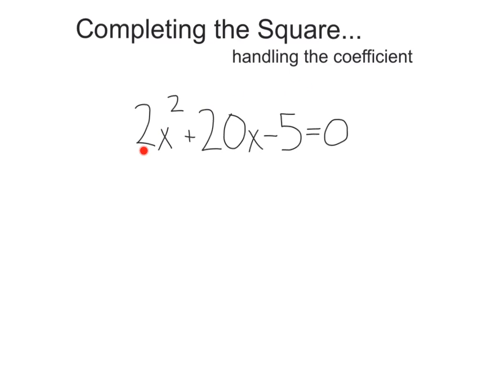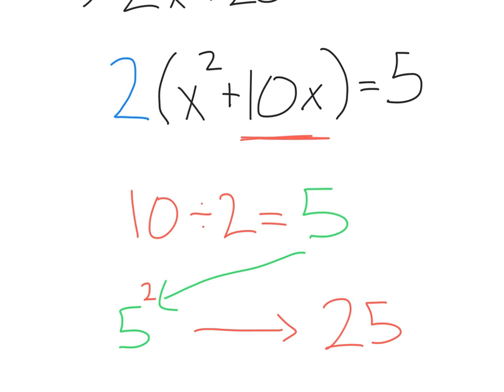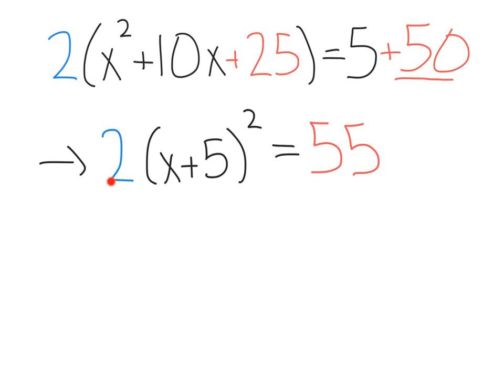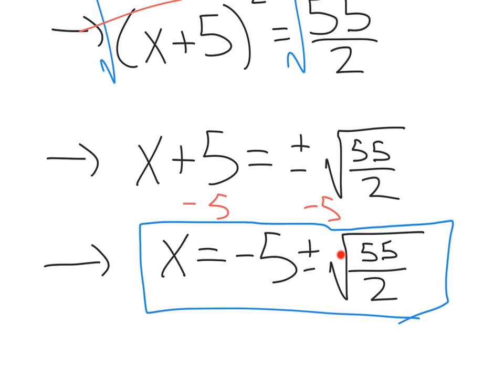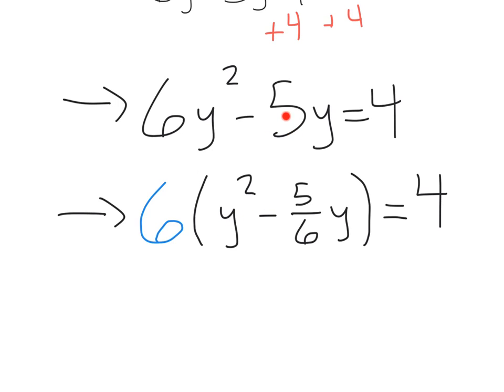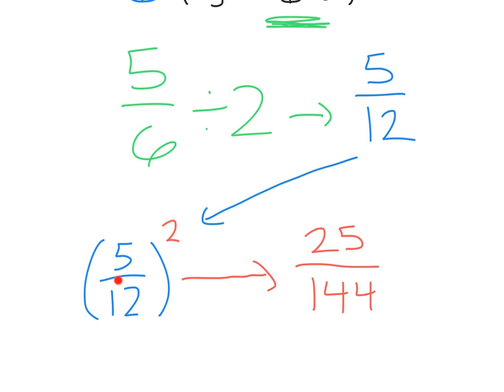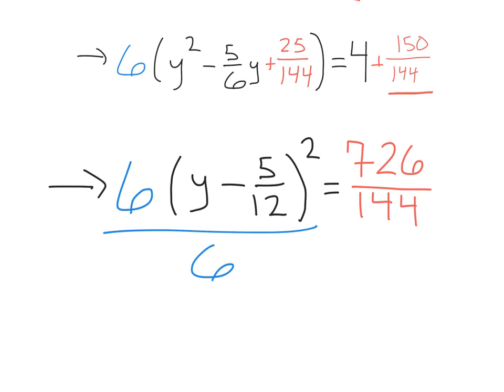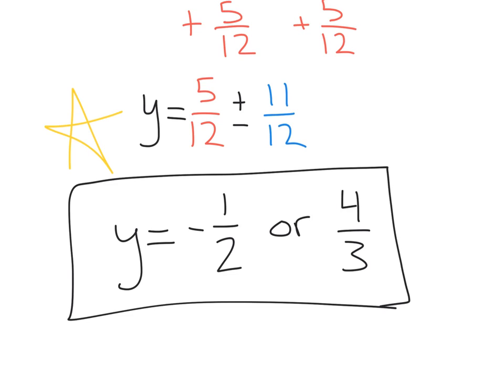Completing the Square with a Coefficient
How to complete the square when there is a coefficient other than one.